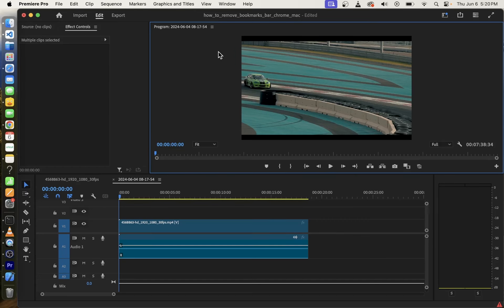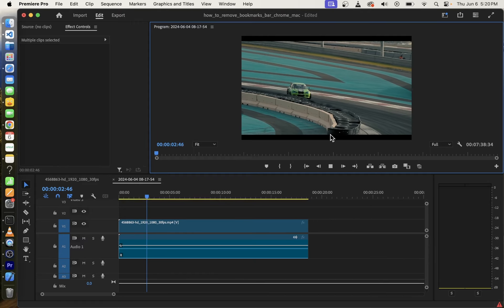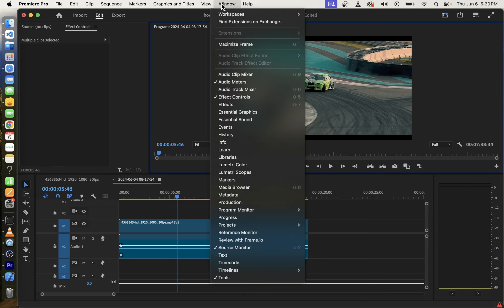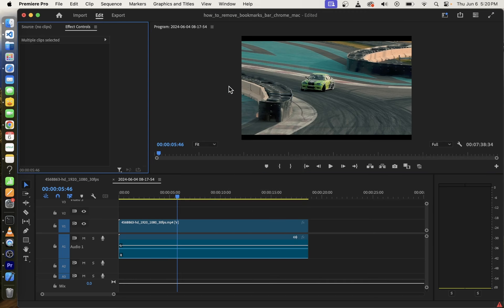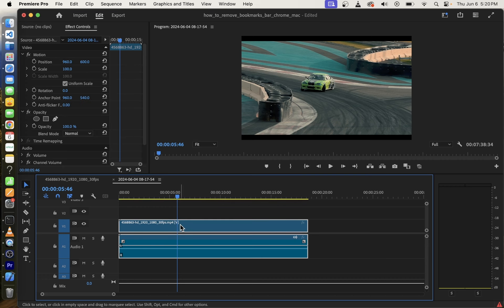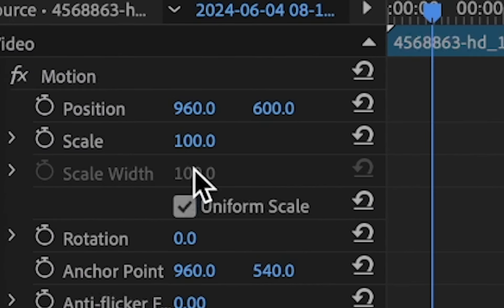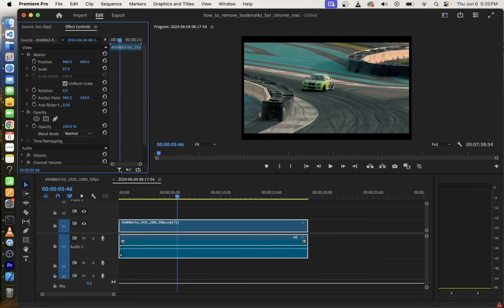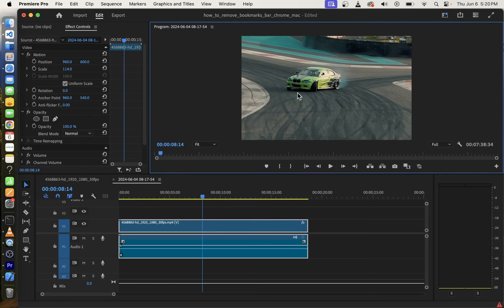How To Remove Black Borders Around Video Clip In Premiere Pro 2024 (Remove Black Bars)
This tutorial will walk you through the steps of removing black borders around the video in premiere pro. You can remove black borders on top, bottom, left or right of the video due to differences in source and target resolution by using the effect controls tab (shift + 5) premierepro with this cropping technique tutorial you can make black borders disappear from any side of your video!

Timestamps:
00:00 remove borders around video premiere pro
00:14 click video clip in timeline and open effect controls (shift 5)
00:35 adjust scale of the video until black borders disappear